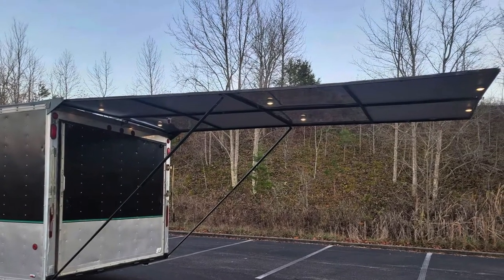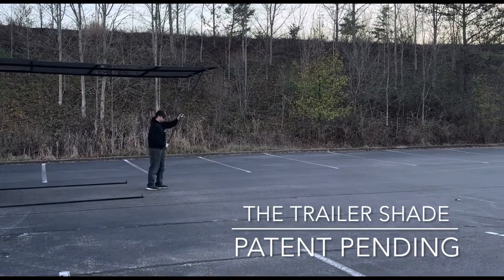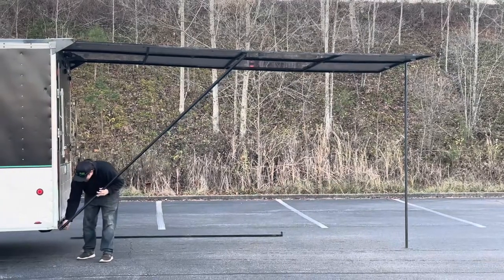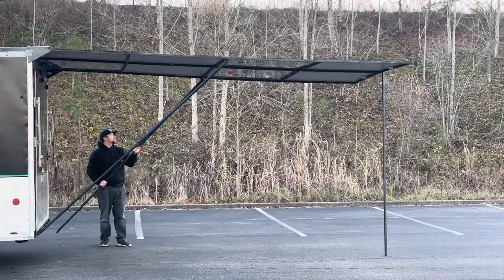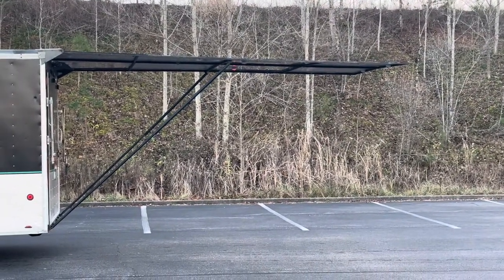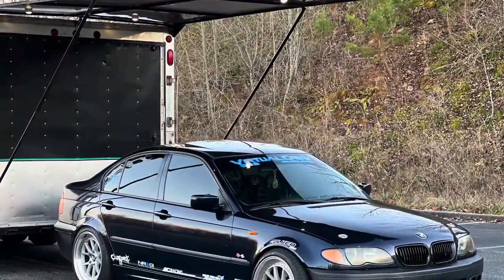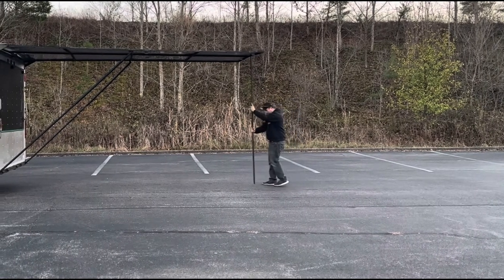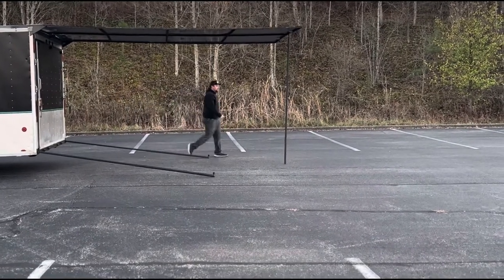Our New Product, Trailer Shade!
Our new patent pending product, Trailer Shade. This is designed to make life at the race track 10 times nicer by having a canopy that fastens to your regular enclosed trailer, but simulates parking under a stacker trailer door!